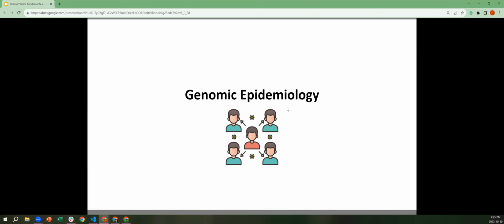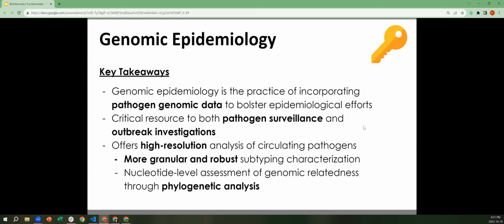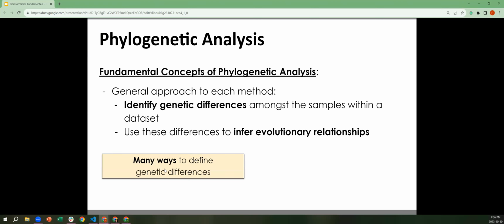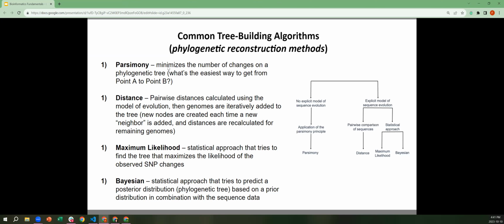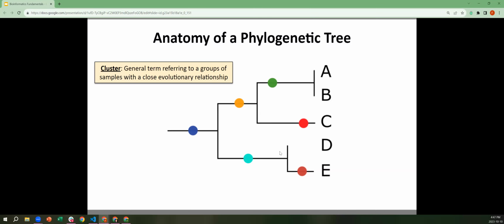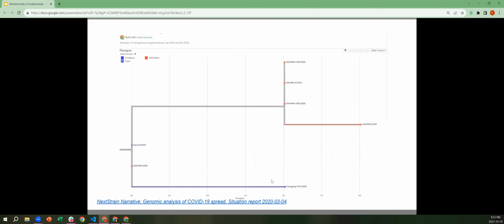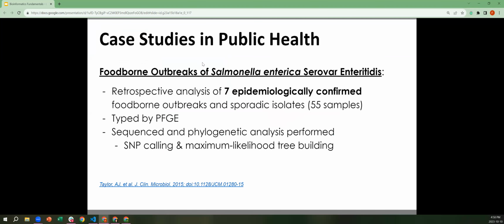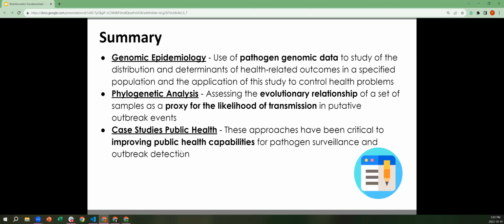Bioinformatics Fundamentals Session 2